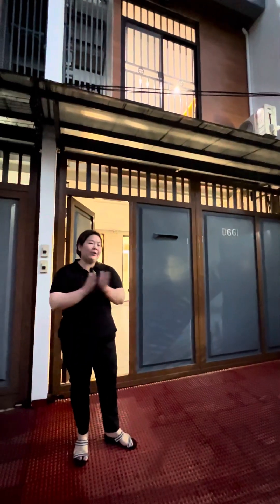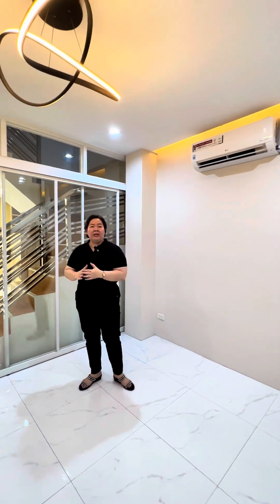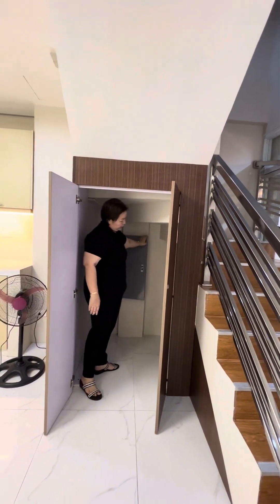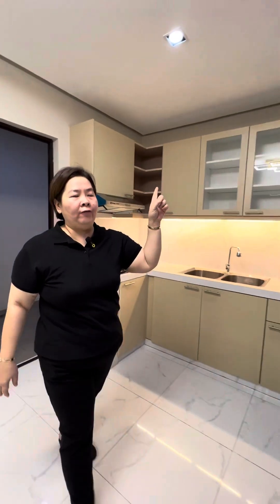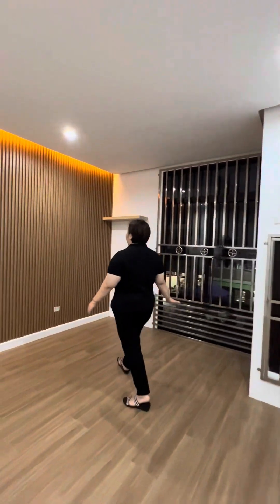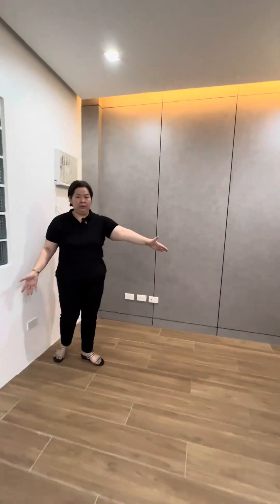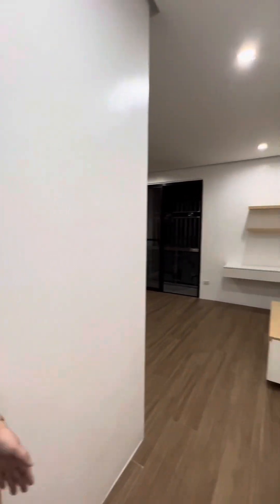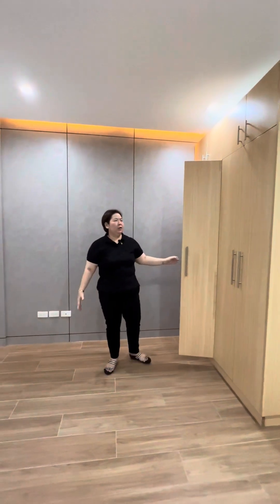Elegant Flood -Free 3-storey Townhouse Sampalk Manila Near Welcome Rotonda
Elegant Flood- Free
3-storey
Townhouse Unit
For Sale ‼️
(WIDE Road) near Welcome Rotonda, Plaza Noli, Holy Trinity, Espana & UST/Ubelt

Price 15.3 Million Net

Lot area : 57 sq mts
(3.75mts x 15.38 mts)
Floor area : 171 sq mts

2 Spacious Master's Bedroom with walk-in closet and own Toilet & Bath with shower enclosure
2 Chic Secondary Room with own Toilet & Bath with shower enclosure
1 Utility Bathroom
1 Huge Car Garage
Spacious Balcony
Living Room
Kitchen/Dining Area
Laundry area/ Service Area

Unit Inclusions:✅
1 Split type LG Air conditioning Unit 1 HP (Inverter type)
1 Window type Panasonic Air conditioning unit
2 Ceiling Chandeliers
Stainless Customized Grills for Terrace& Windows for Extra Safety

Invest now!!!
For Direct Buyer only

📃 Clean Title
🚘 Accesible
📍Safe and Peaceful Neighborhood
☔️Flood Free

For more info or viewing schedule:

Nancy Sio Guerrero
PRC Licensed Real Estate Broker #4700
PRC licensed Real Esatate Appraiser #1560
DHSUD- NCR-B-9213
Manila Real Esate Board (MRB)
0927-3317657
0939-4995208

Deal Only with Licensed Professionals